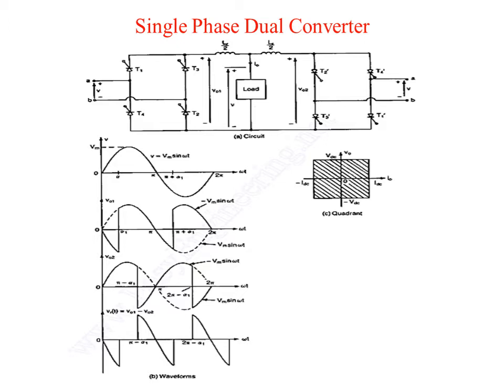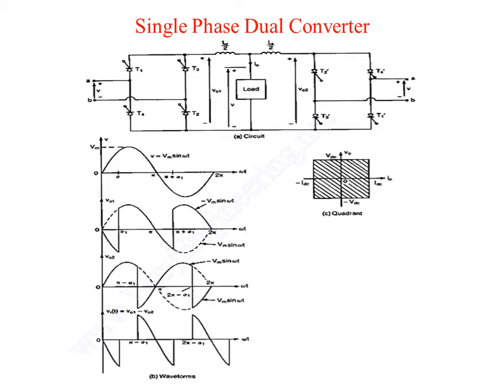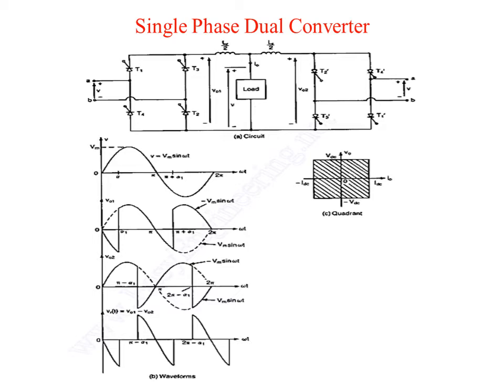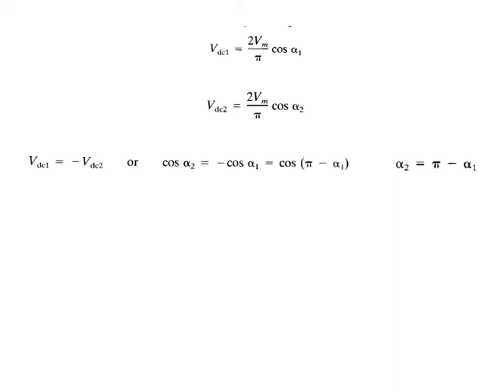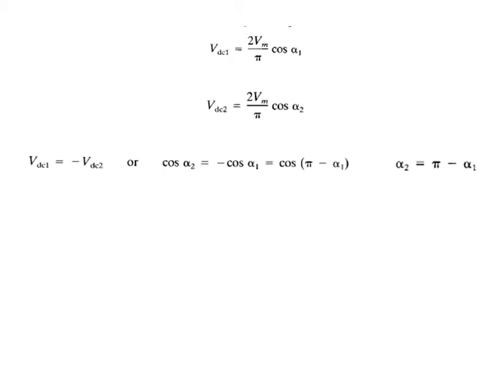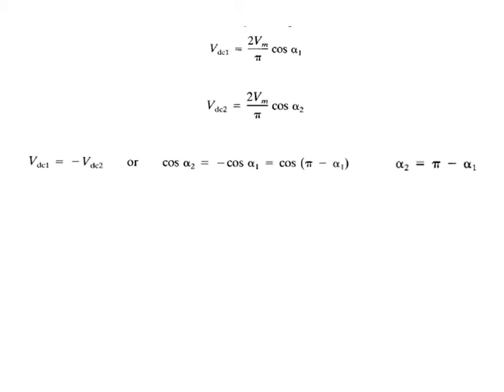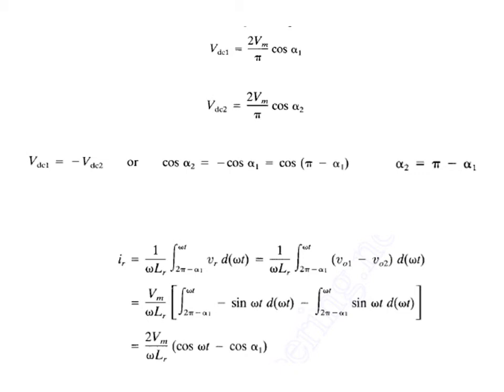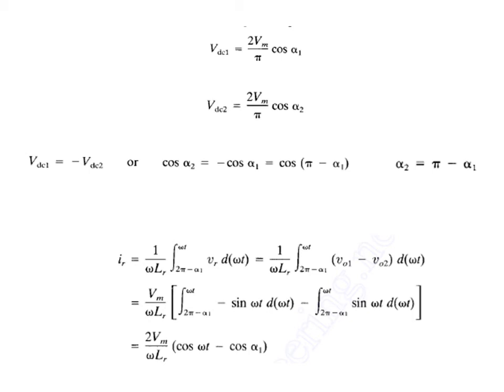Single Phase Dual Converter